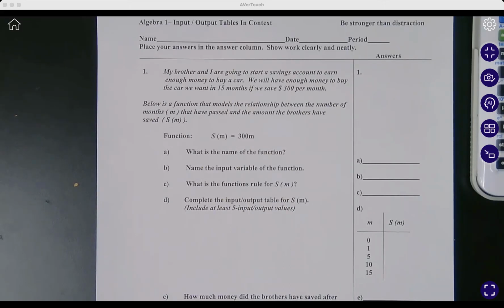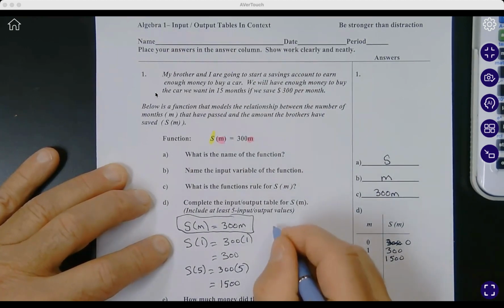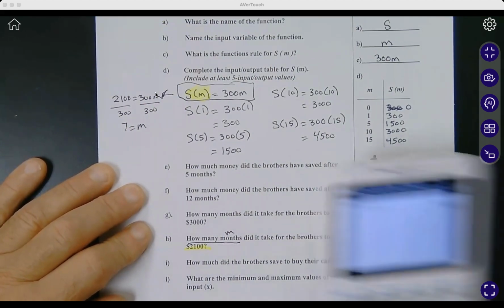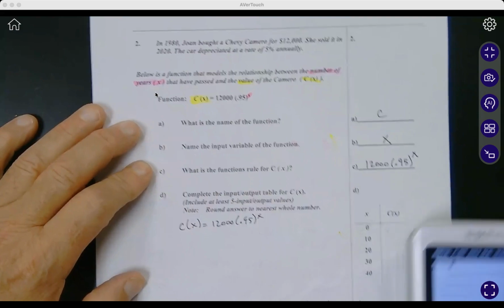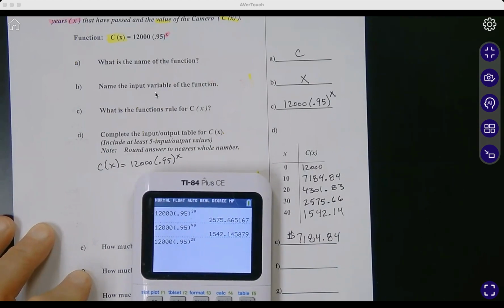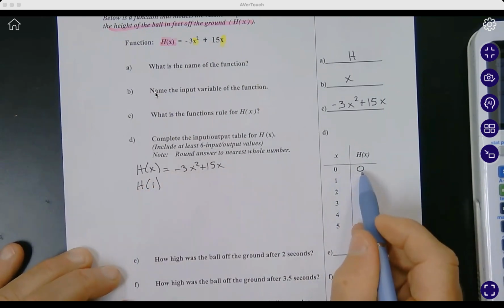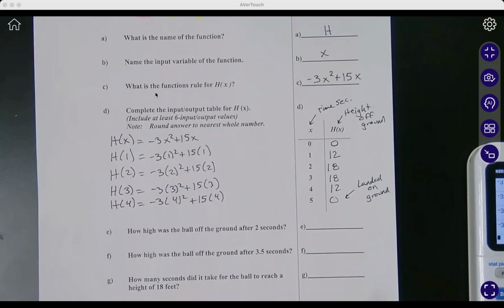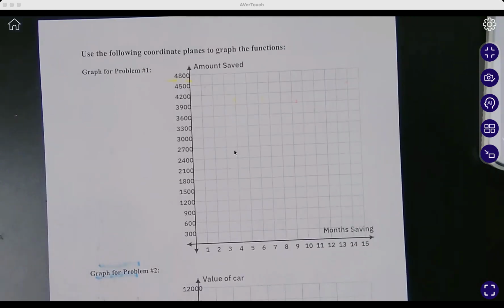Input/Output Tables in Context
Video answers of Input/Output Tables in Context worksheet